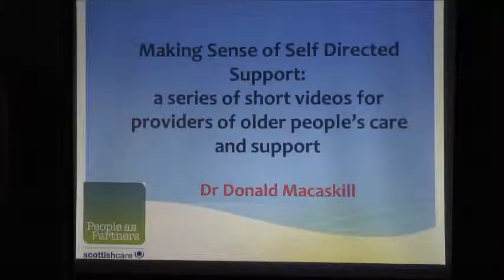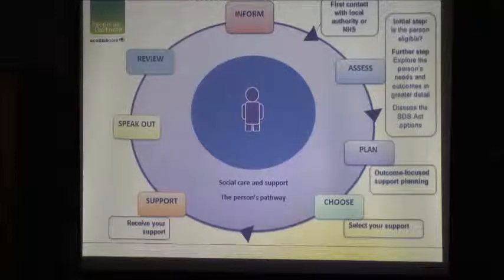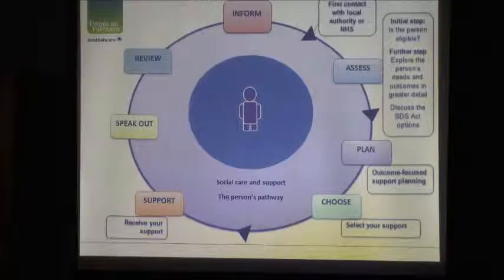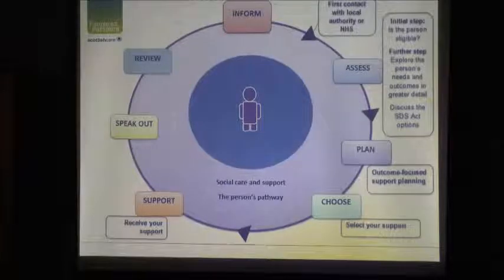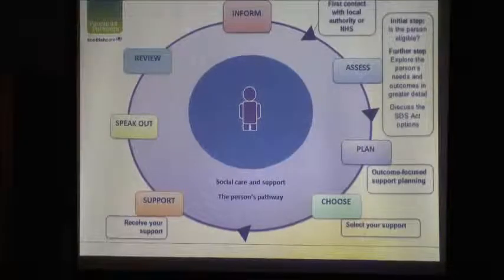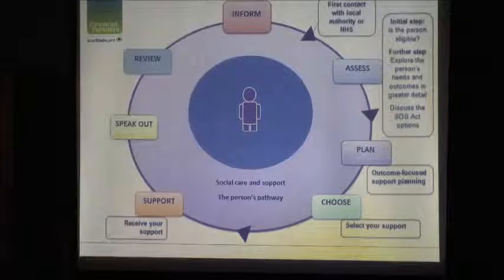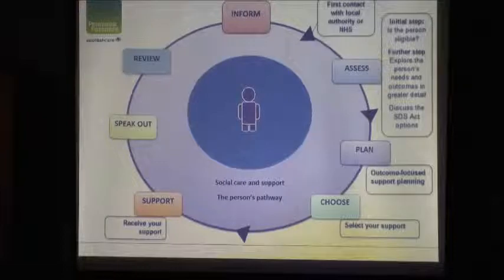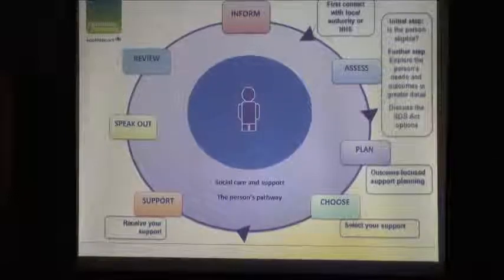SDS: The Supported Person's Pathway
This short video describes the supported person's pathway, which lies at the heart of Self-Directed Support. It aims to provide an overview of the pathway for providers of older people's care and support in Scotland.